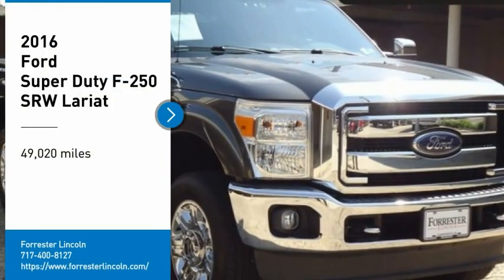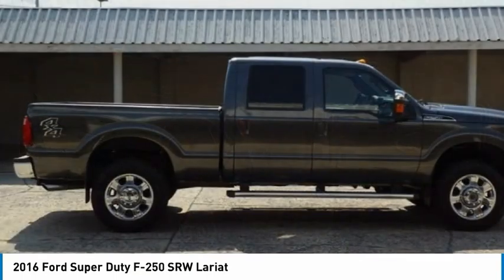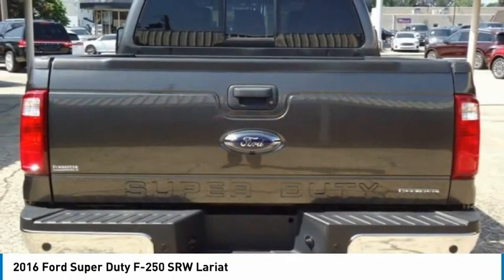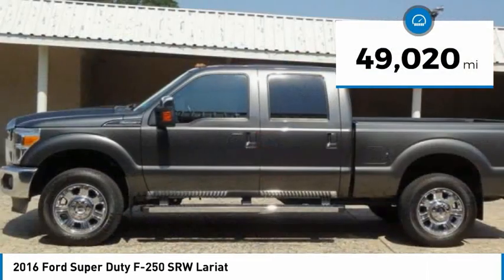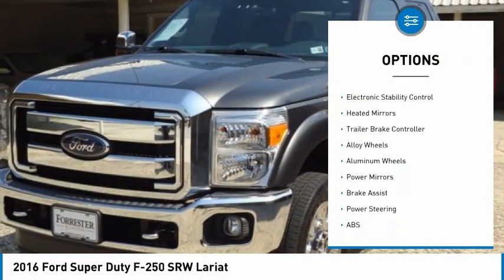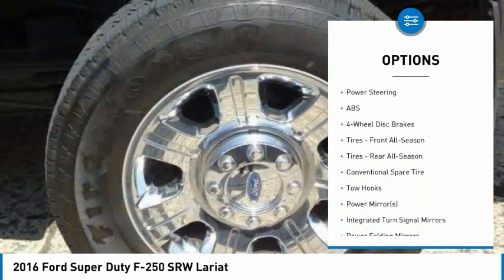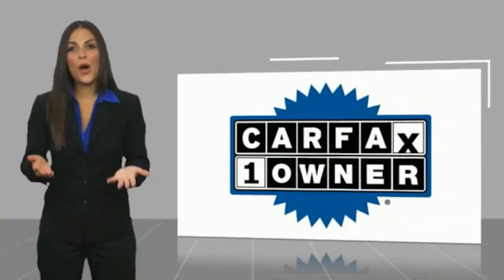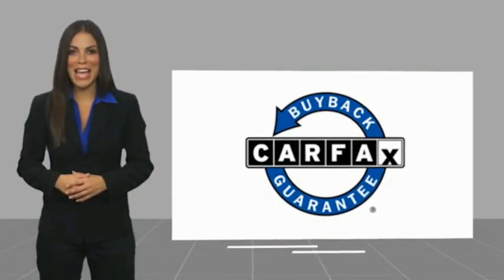2016 Ford Super Duty F-250 SRW 22712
2016 Ford Super Duty F-250 SRW Lariat

Forrester Lincoln
832 Lincoln Way East